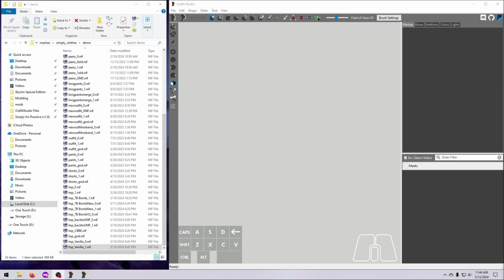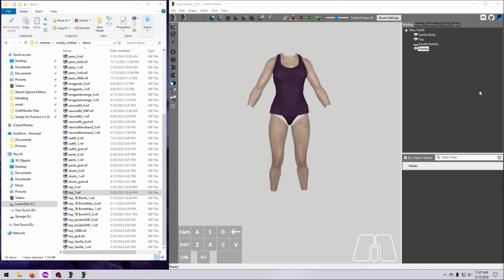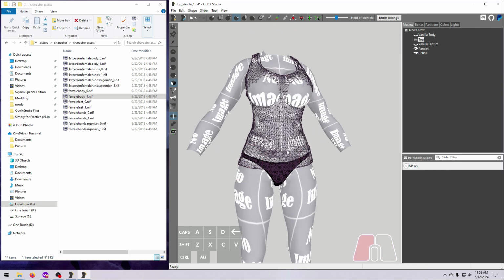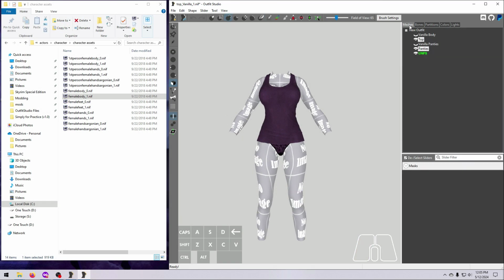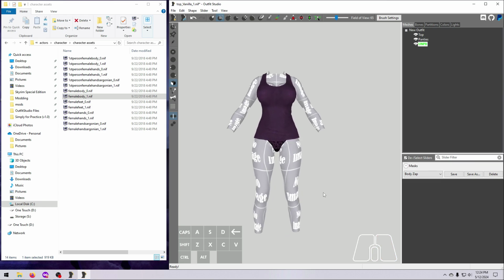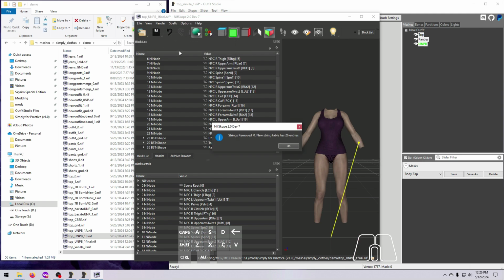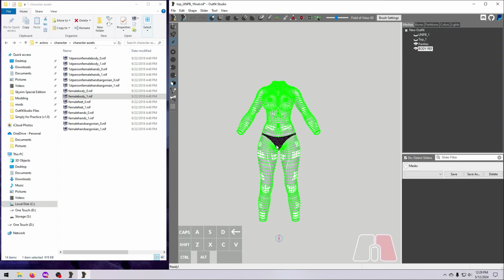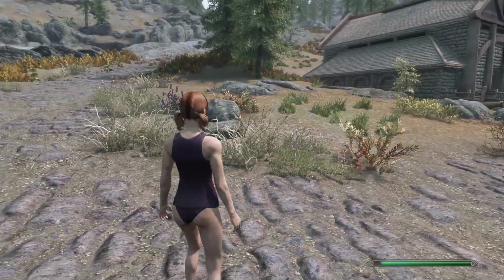Outfit Studio 52: Example Conversion 4 (Manual)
It’s not flashy or fast, but sometimes it’s best!  Outfits can be refitted manually, using the various tools in Outfit Studio to make it fit a new body shape.  This tutorial on Skyrim outfit conversions covers the 4th and final approach for refitting an outfit as part of the conversion process.  We will be converting the Vanilla version of our Demo Top that we made in a previous video ) to UNP Blessed by refitting the shape manually.

If you did not make the Vanilla version, feel free to follow along with a different outfit of your choice - or just watch and you’ll get the idea.  The rest of the conversion process is the same as what we’ve done a number of times over the last few videos.

See the link below in RESOURCES if you would like to download the companion mod for this tutorial series (called “Simply for Practice” on the Nexus).

*TIMESTAMPS:*
00:00 Outfit Studio 52: Example Conversion 4 (Manual)
00:26 Quick Reference Guide
01:32 Load in outfit
03:37 Replace old body with new body
05:02 Use tools to edit outfit meshes
06:39 Redo weight painting and partitions
08:54 Export new NIF
10:53 Optimize in NifSkope
12:40 Finish as BodySlide project or Standalone NIFs
15:19 Test in Skyrim
15:52 Wrap Up

*OUTFITS SHOWN:*
Demo Top (01:55):  Simply for Practice mod (see link below)

*RESOURCES:*
1.  “Simply for Practice” tutorial mod
2.  BodySlide and Outfit Studio

*CREDITS:*
Created with BodySlide and Outfit Studio (v5.6.3), NifSkope (v2.0 Dev7), OBS (v30.1.2), Audacity (v3.4.2), WavePad (v10.42+), GIMP (2.10.36) and Wondershare FilmoraScrn (v2.0.1.0)